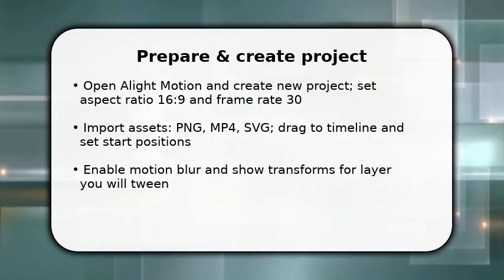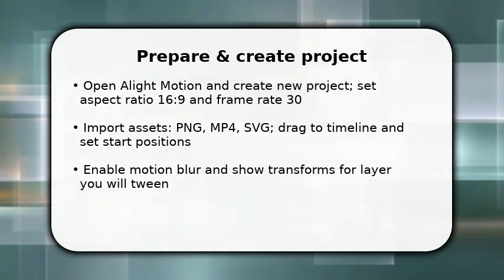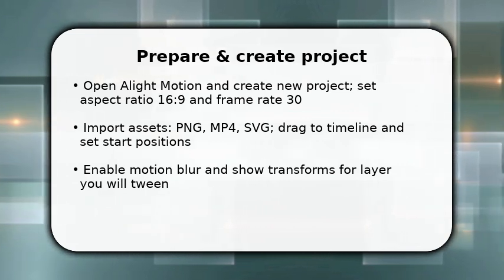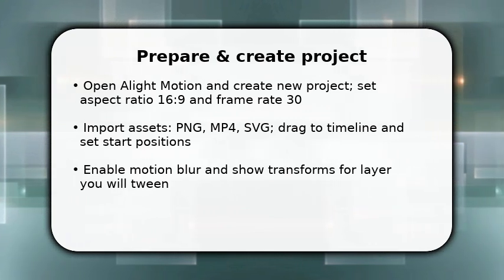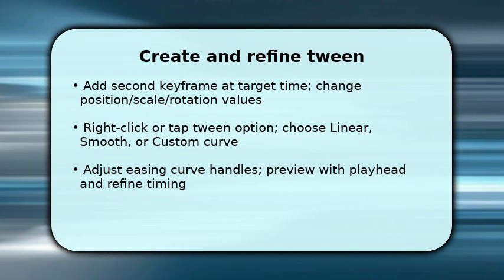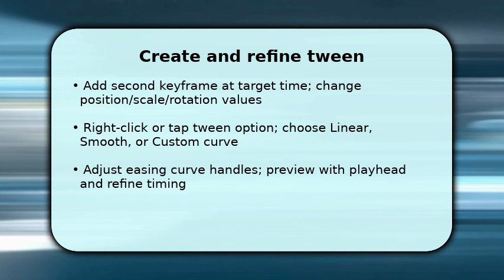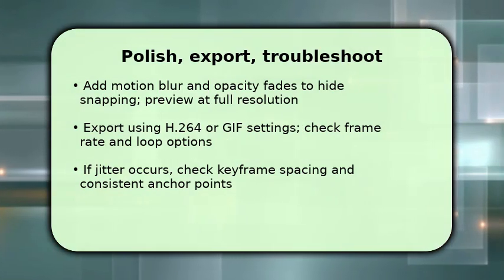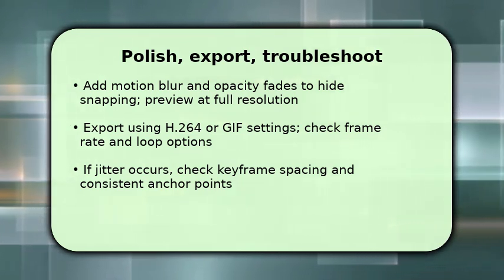How to Use Alight Motion for Tweening - Easy Guide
Dive into the world of animation as we guide you through using Adobe Animate's Alightstep for seamless tweening. This easy-to-follow video will teach beginners and intermediate animators alike how to create fluid motion transitions with ease, enhancing your projects without complex tools.